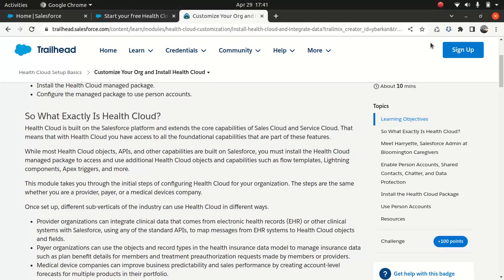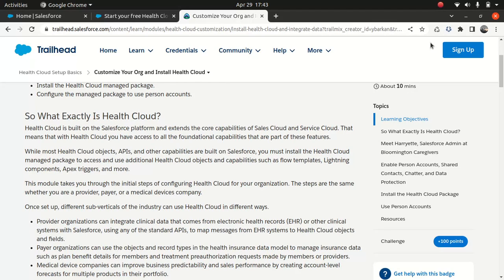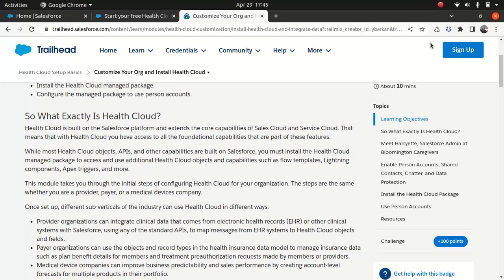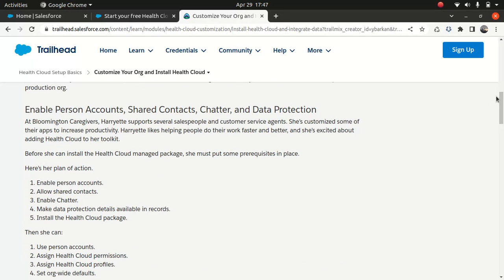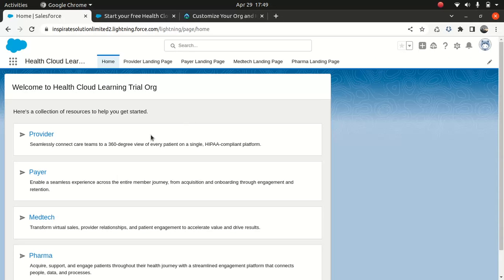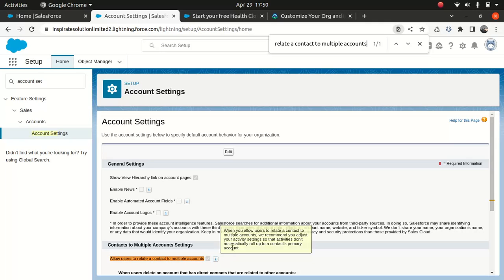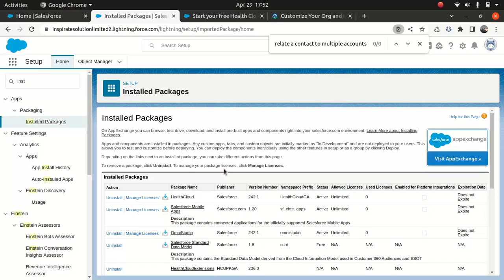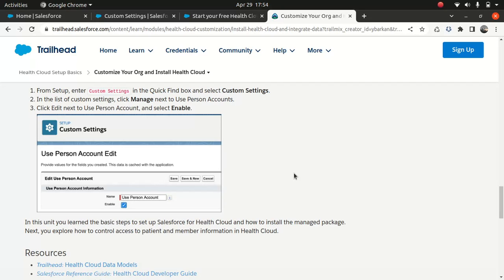Salesforce Health cloud introduction